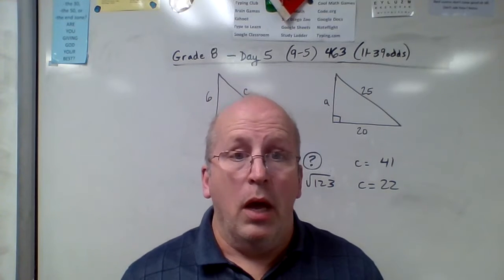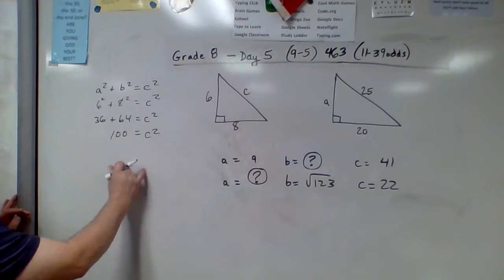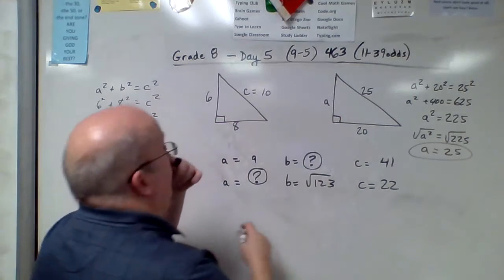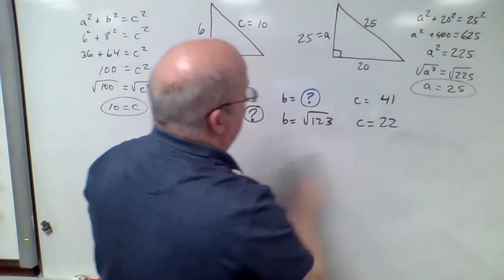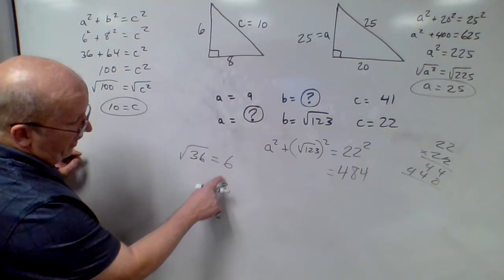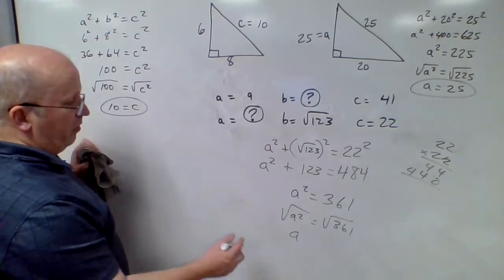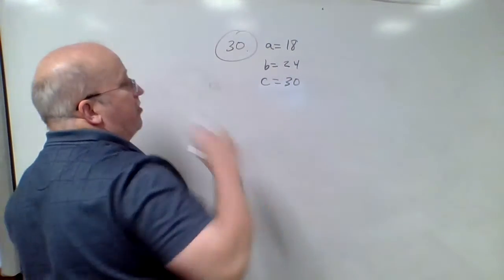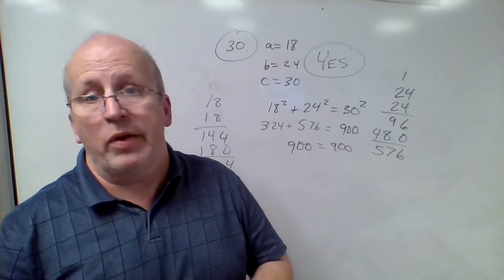grade 8 lesson 9-5